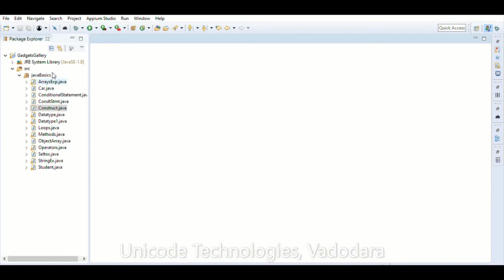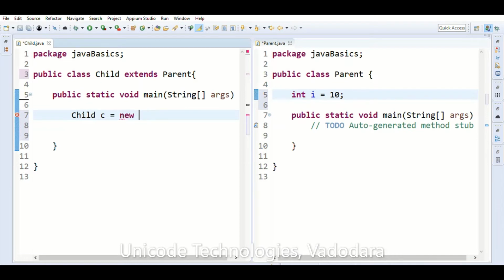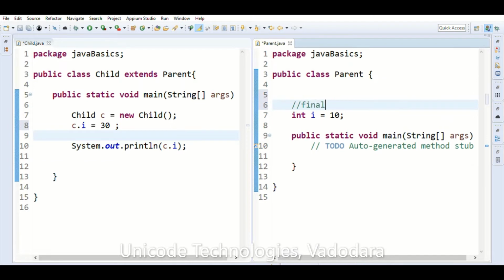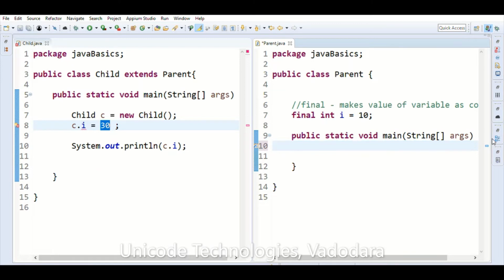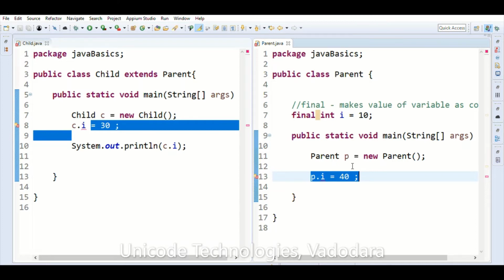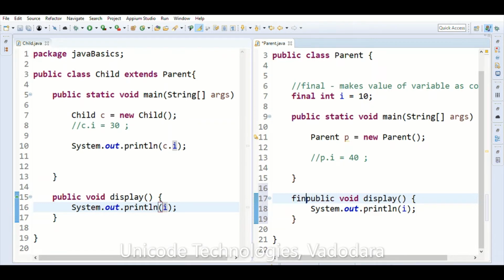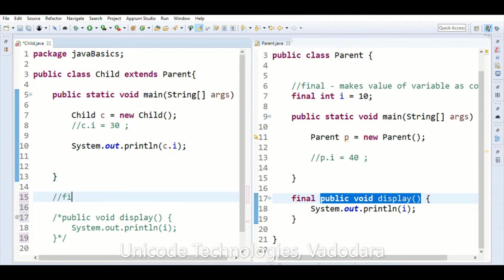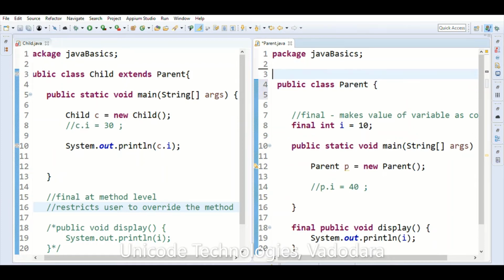Final n Concepts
Talking about "Final" keyword.
Important concepts asked in common Interview Questions